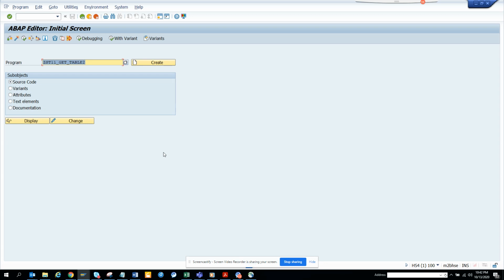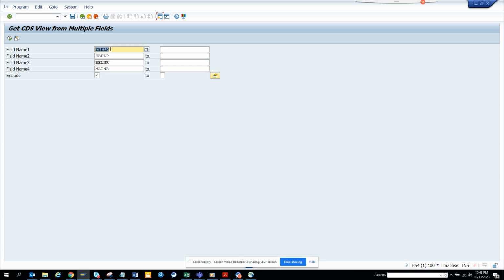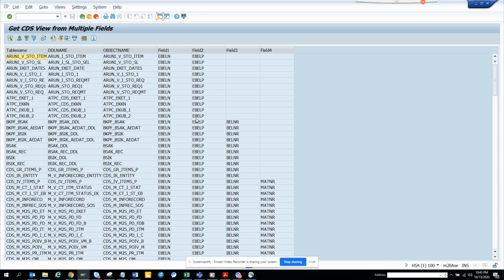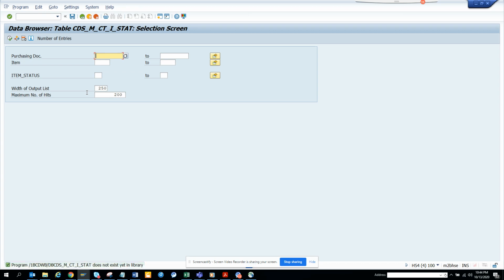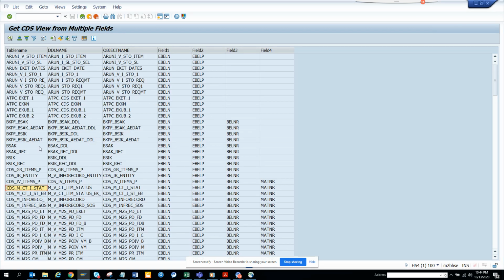SAP ABAP: How to get SAP CDS View that has Multiple Fields that you should use in your ABAP Program?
How to get SAP CDS View that has Multiple Fields that you should use in your ABAP Program?